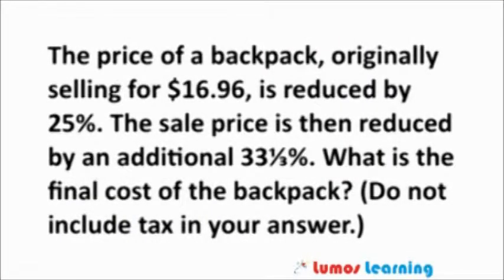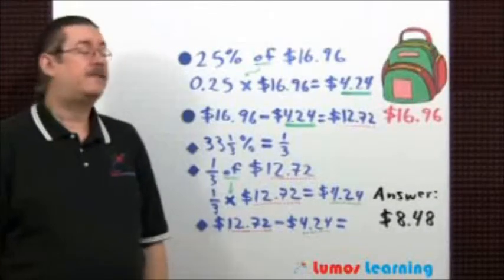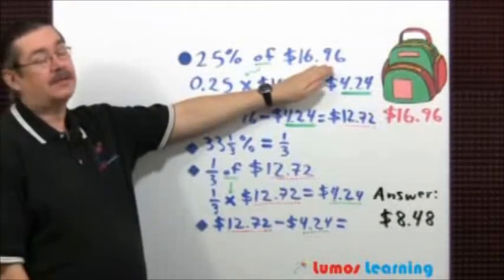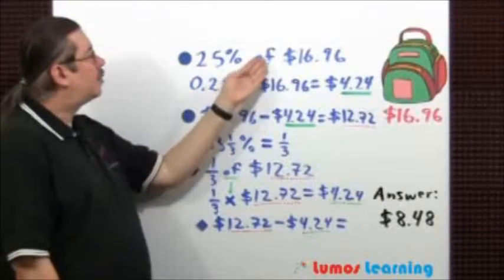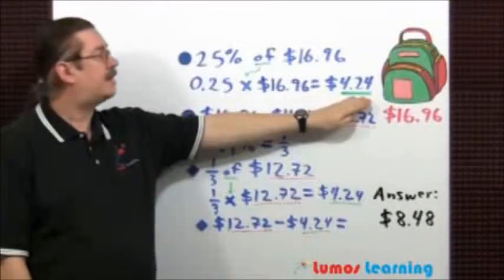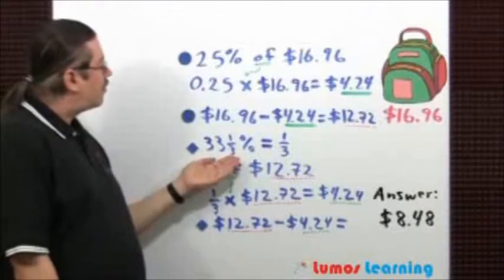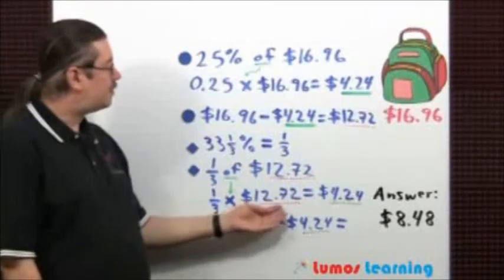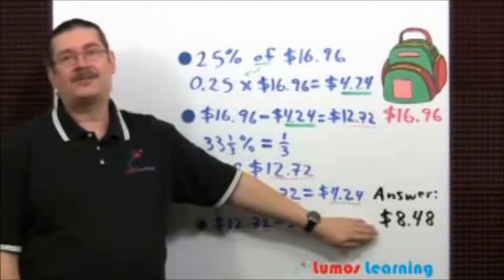Functions - Grade 8 Math Educational Video (8.F.4)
In this entertaining educational video Mr. Luis Anthony Ast provides detailed explanations for a sample 8th Grade Math question.